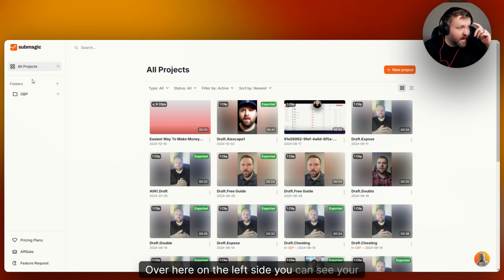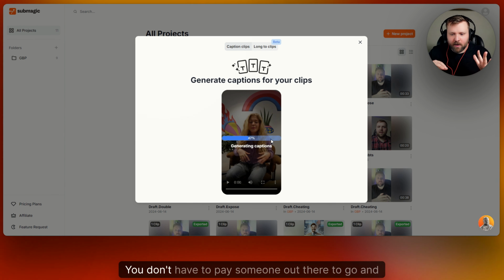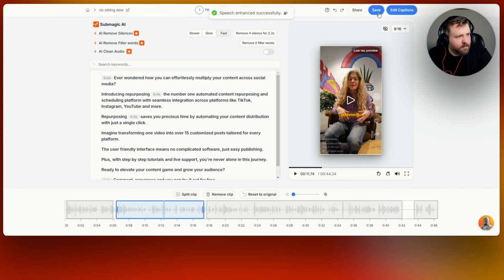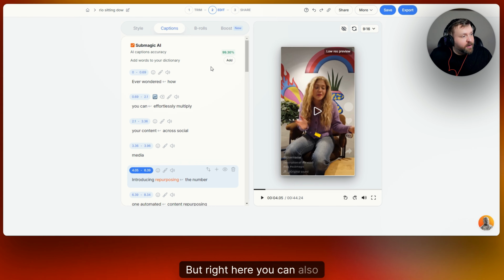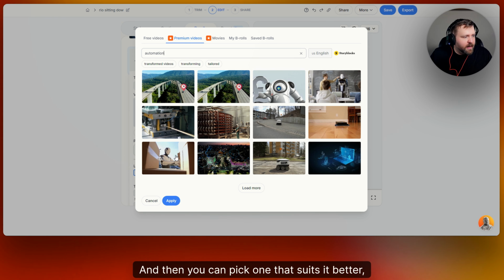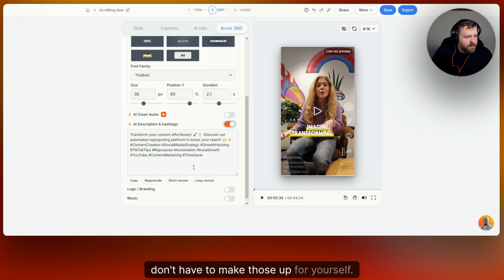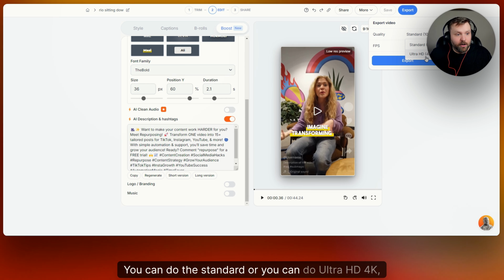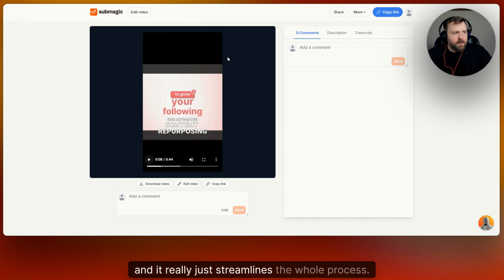100 Hours Testing Submagic AI FREE! [The Truth Revealed]